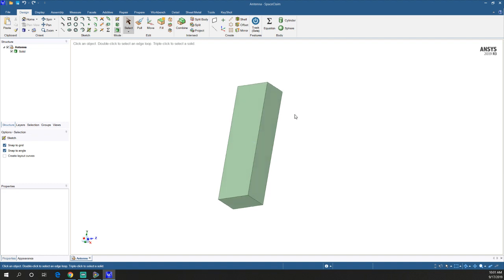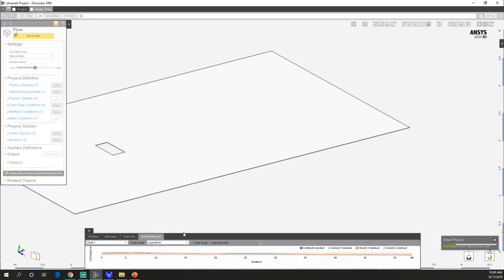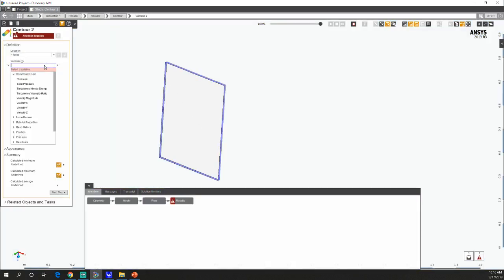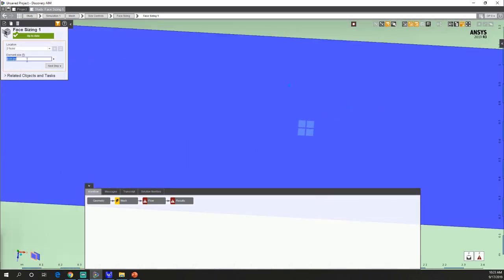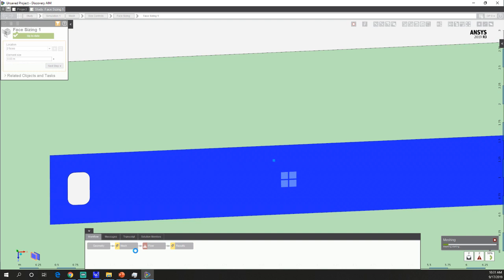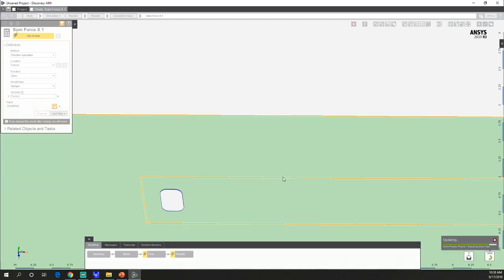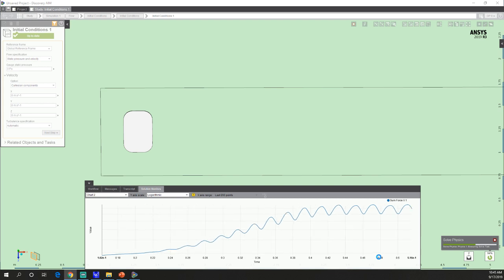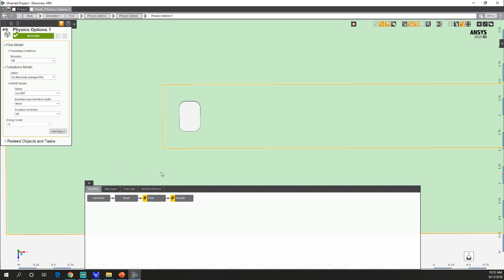Wind loading simulation in ANSYS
This webinar will cover all of the basics you need to know to do an accurate wind loading simulation. We will be going through all of the steps live in ANSYS AIM because it is so easy and quick.